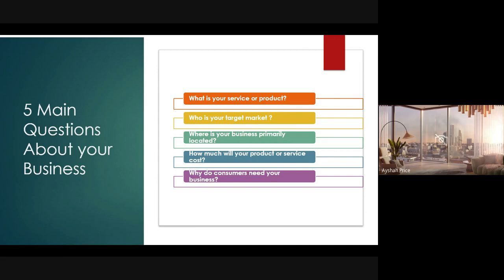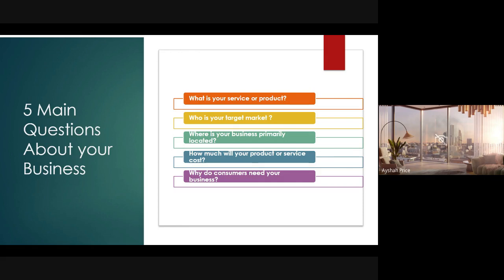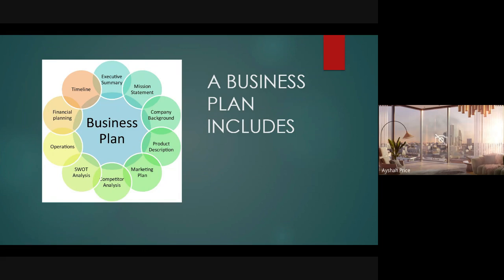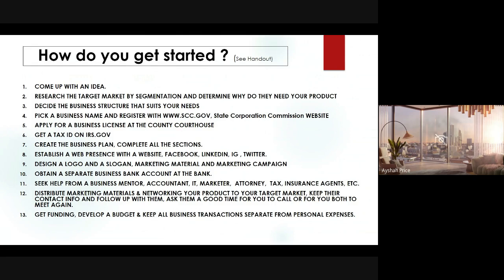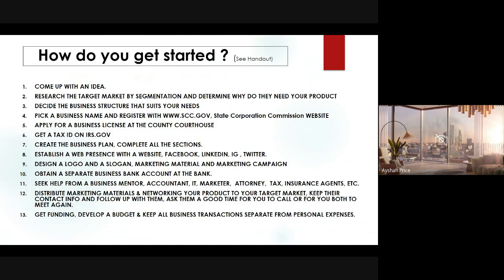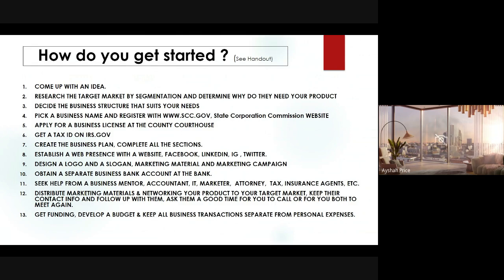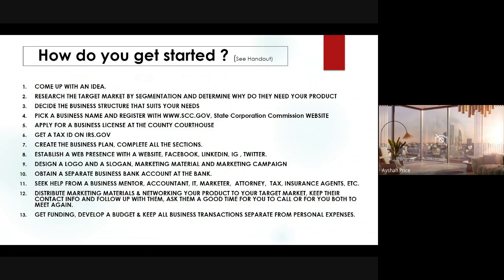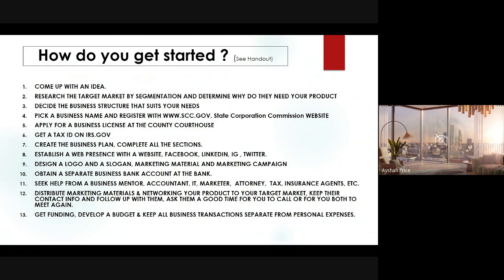How to write a Business Plan, presented by Ayshah Price of Loudoun County Public Schools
This workshop was created by the Adult Education Instructor, Ayshah Price of Loudoun County Public Schools in Loudoun County, Virginia. This course helps new and existing small business owners increase their business knowledge, organize, market and finance their businesses more effectively and to optimize profits. You can attend one of the workshops by registering For consultation and advice from the professor, please schedule an appointment Ayshah Price is a busines advisor and educator, who has a Master's degree in Marketing and Bachelor's degree in Accounting, with 20 years of expertise in her field, working for Fortune 500 corporations, federal and county government agencies.